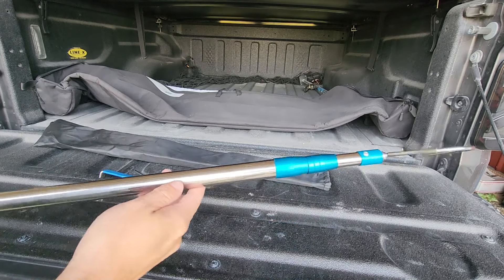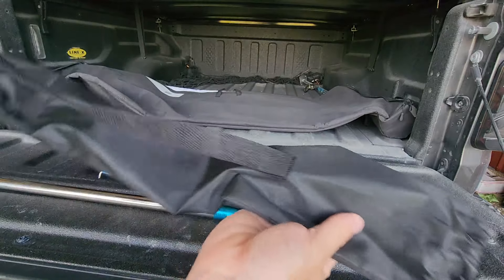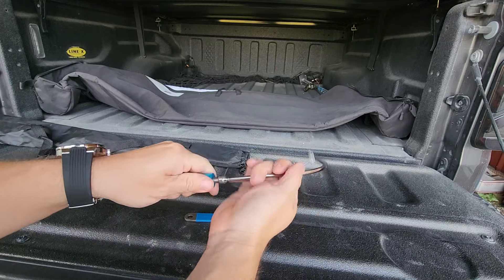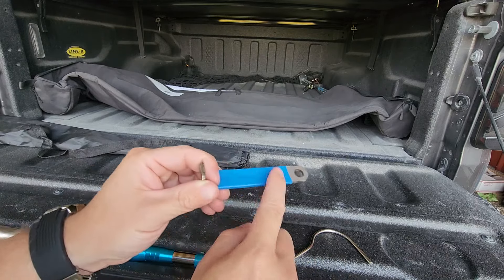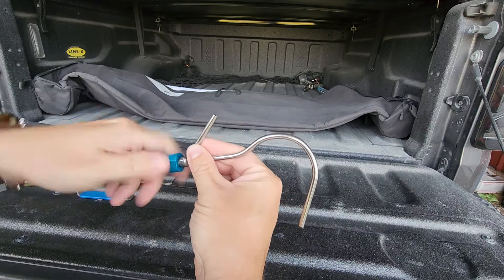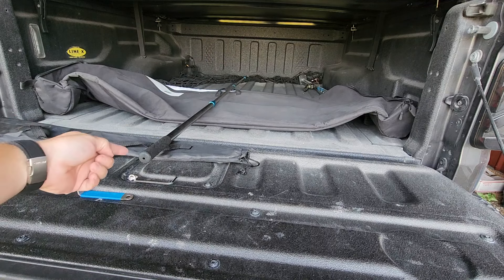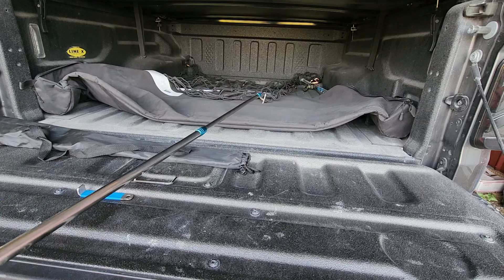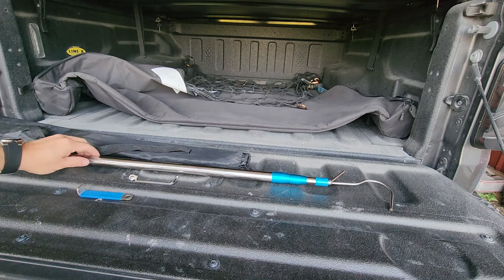Must Have Truck Bed Accessory - Extendable Grabber Tool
Shipping address:
PJ
2205 S. Perryville Rd. No. 138